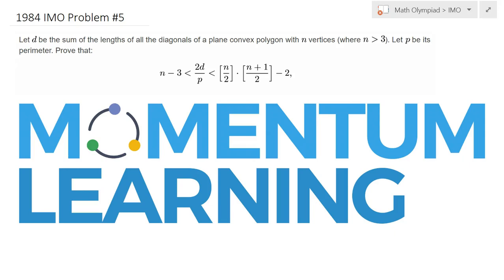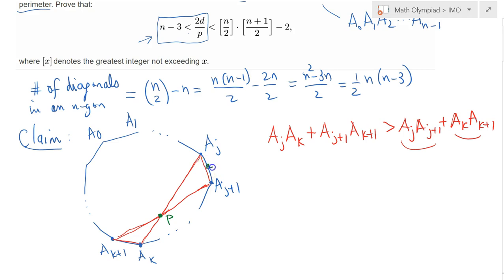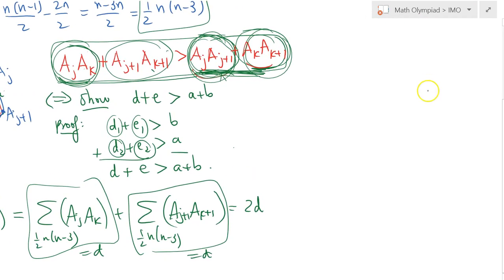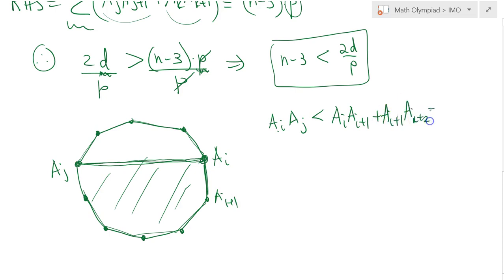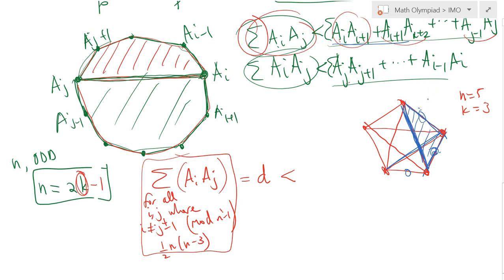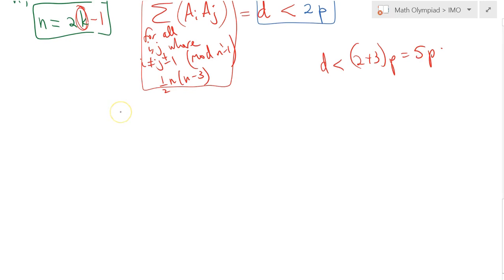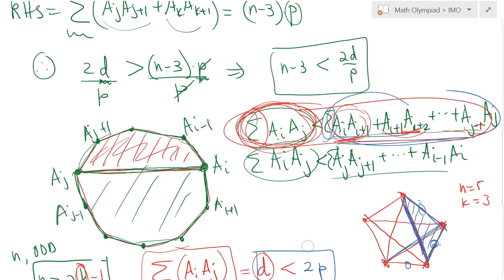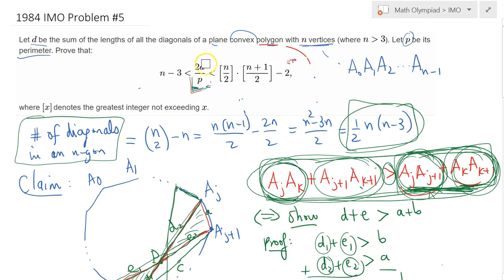1984 IMO Problem #5